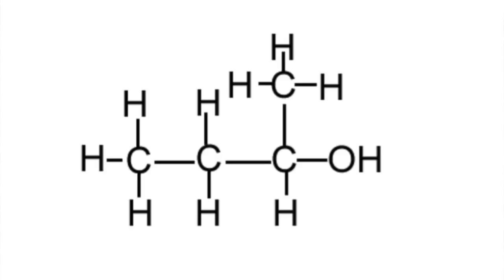Functional Group: Alcohol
By Paulina González and Luisa González